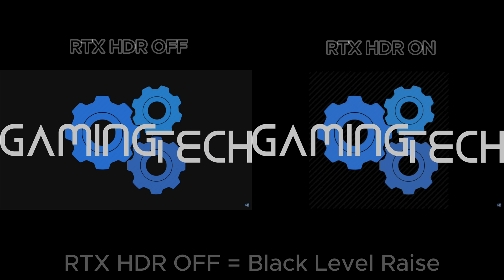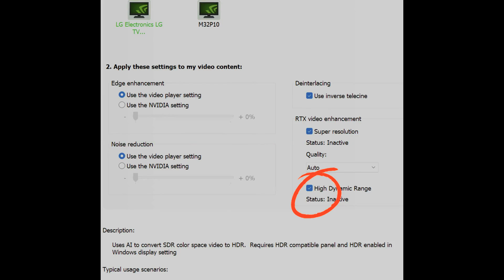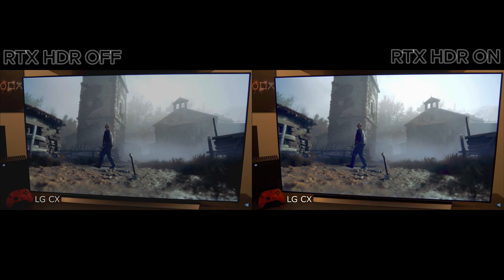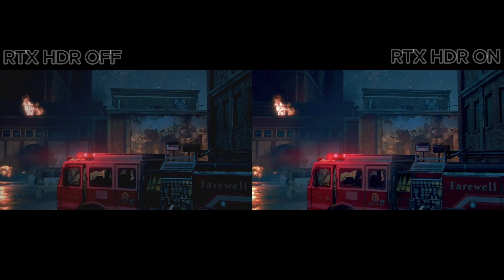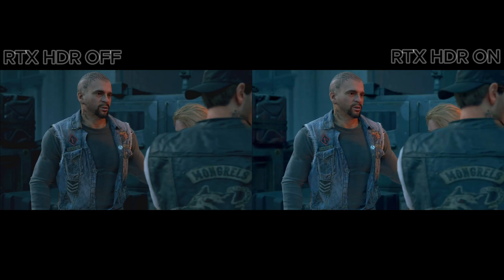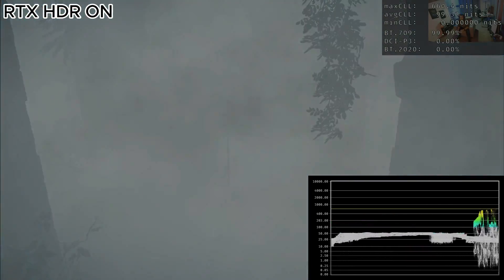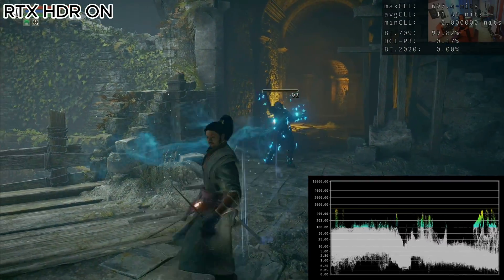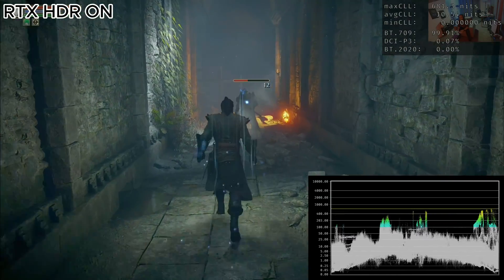New Nvidia RTX Video HDR - It works somehow but still needs improvement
Because of the SDR Black Level Raise Bug I was not able to do a proper side by side comparison. I will do this as soon the issue is resolved and of course just if there is interest in this topic😉
The new feature works but there are still issues:
- Max Peak Brightness limited to 649nits
- Colors are getting a little bit to vivid IMO (But I need to do proper testing on this)
What I like:
-It's just one click and there is no issue with the Black Level Raise when the feature is activated